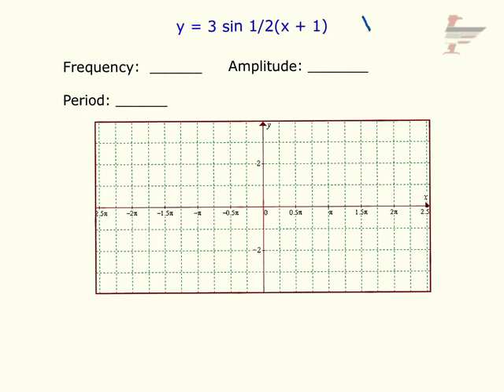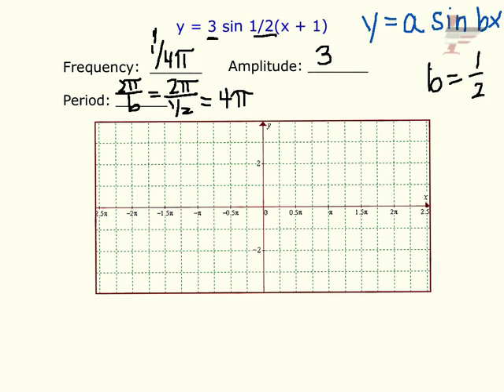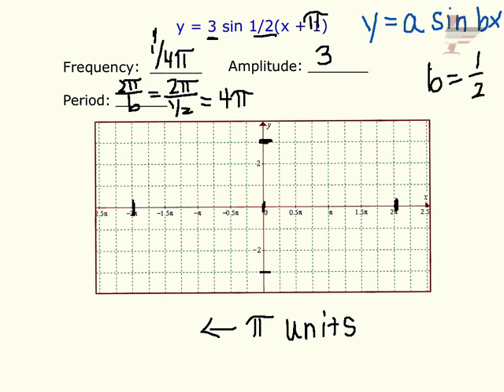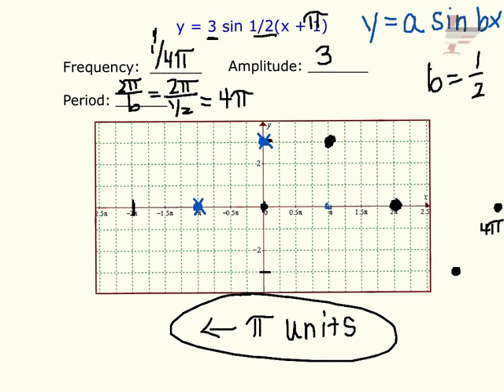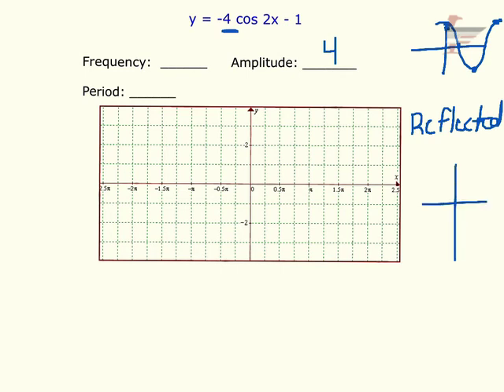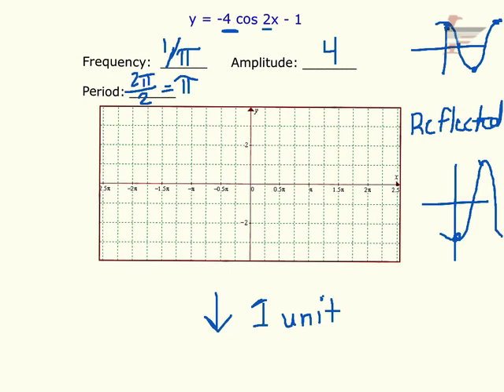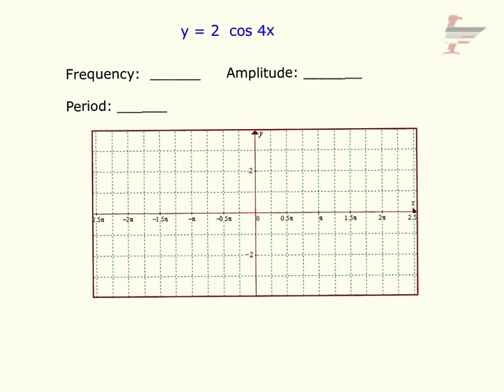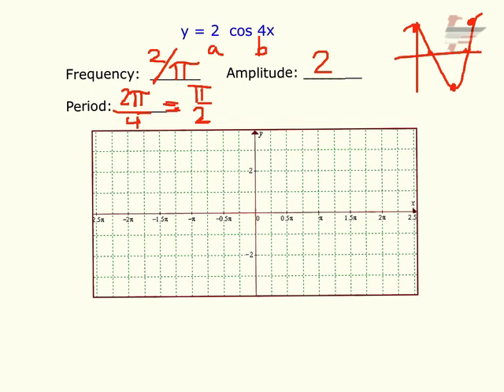review trig graphs